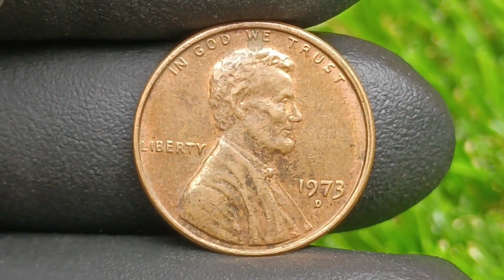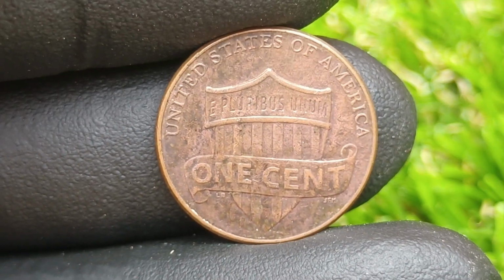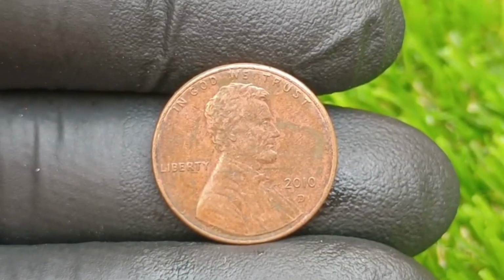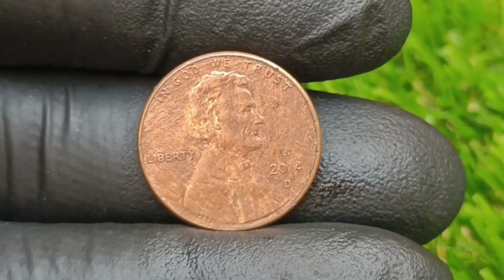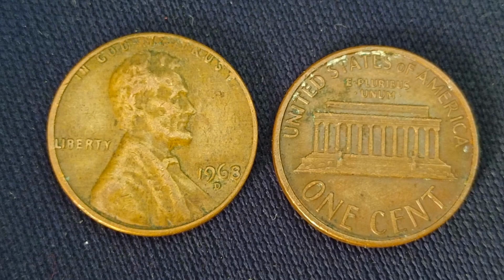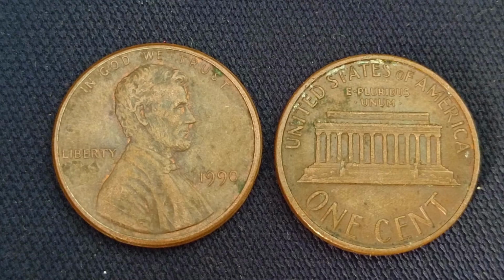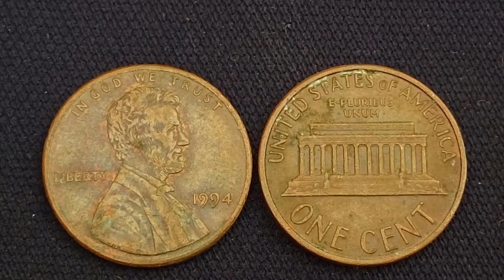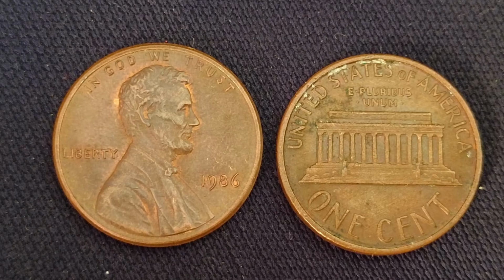MIND-BLOWING! THESE LINCOLN MEMORIAL SERIES WORTH LIFE-CHANGING MONEY | RARE COINS YOU MIGHT OWN!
This channel "The Coins Explorer" is all about Numismatics, rare and antique coins and currency notes. Here you will find valuable information about unique and historical coins and notes.